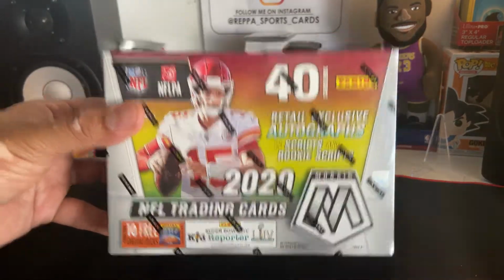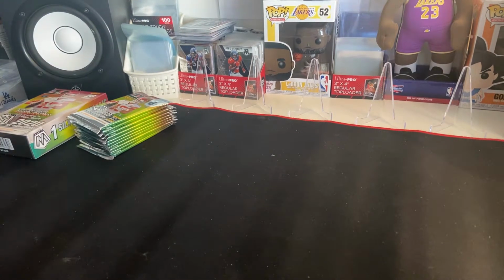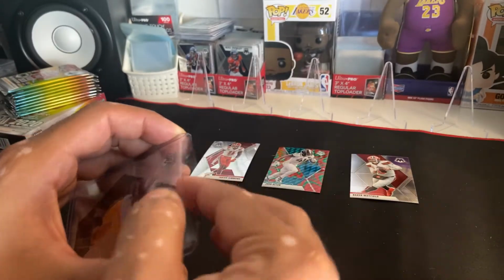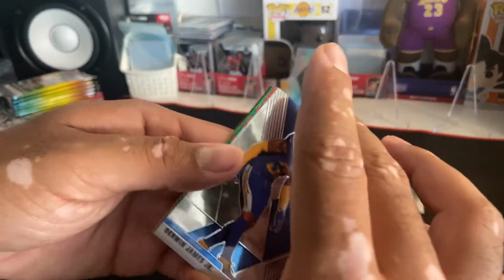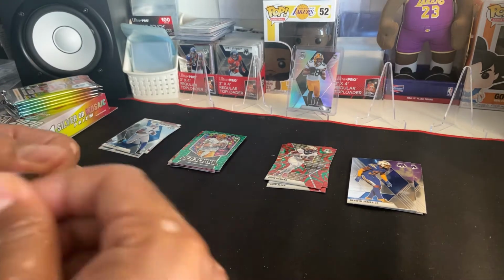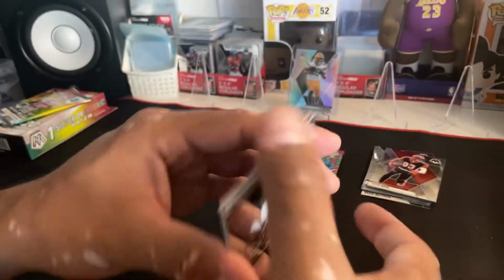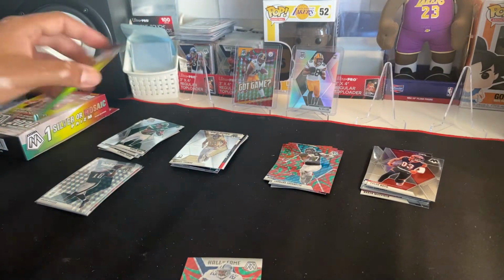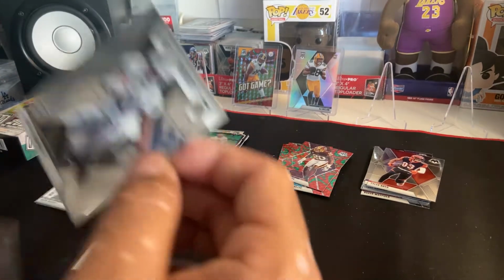2020 mosaic football mega box